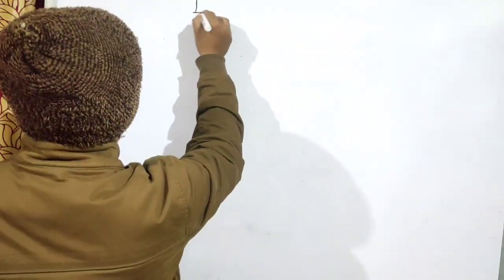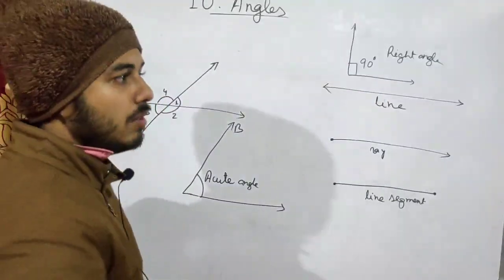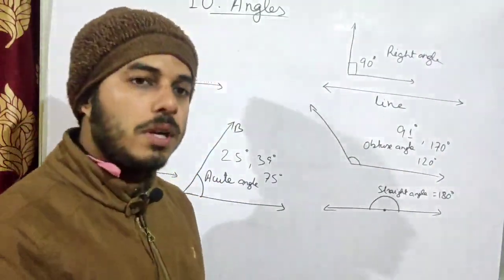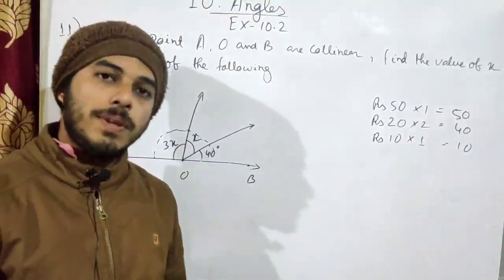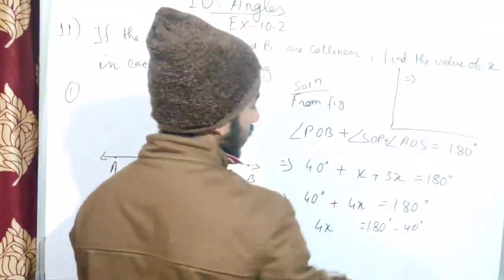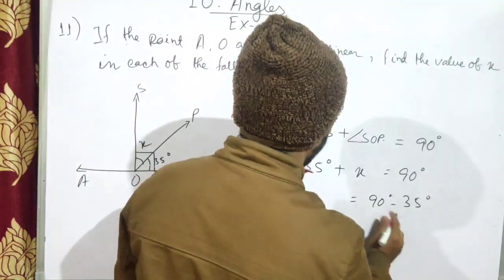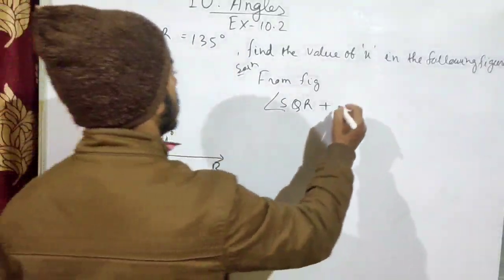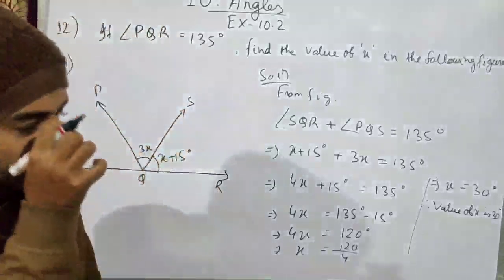Angles - Comparison of Angles - Kinds of Angles - Measurement of an Angle - Class 6 - Mathssolutions